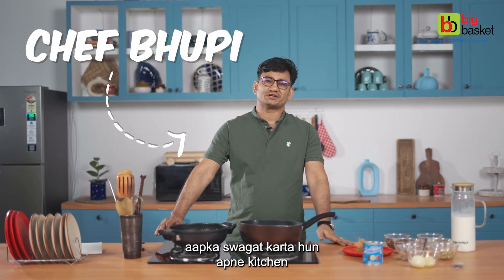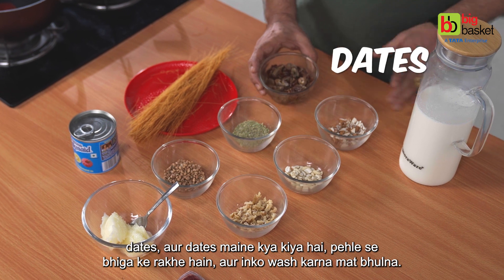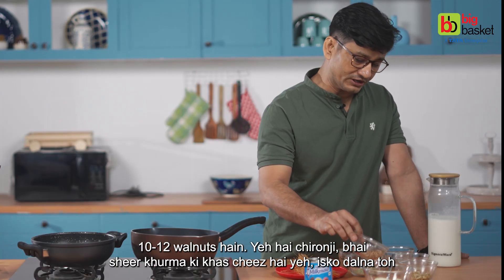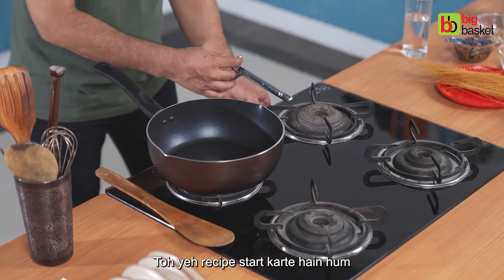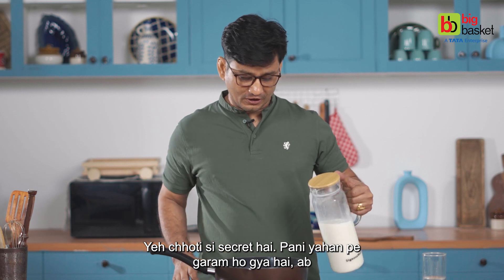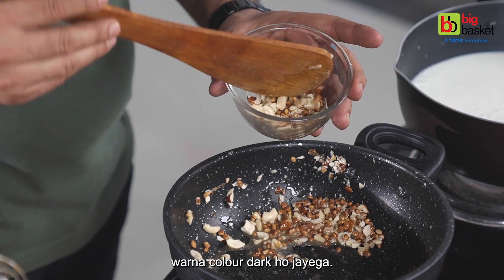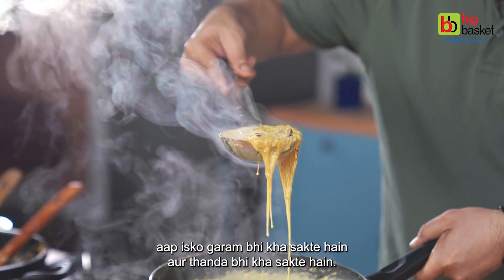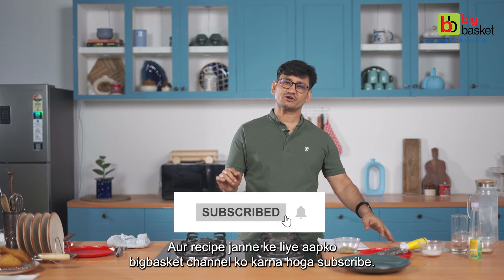Eid Special |Secret Restaurant Sheer Khurma Recipe Revealed| bigbasket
Celebrate Eid in style with our mouthwatering Sheer Khurma recipe! In this exciting video, we bring you a step-by-step tutorial on how to make this beloved and traditional dessert that is synonymous with Eid celebrations.

Ingredients -
Dates

About bigbasket